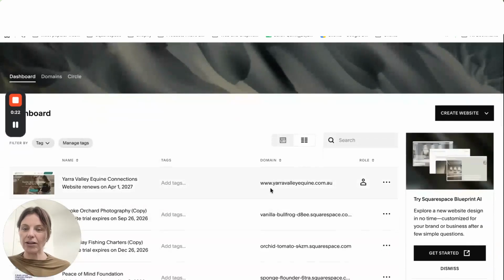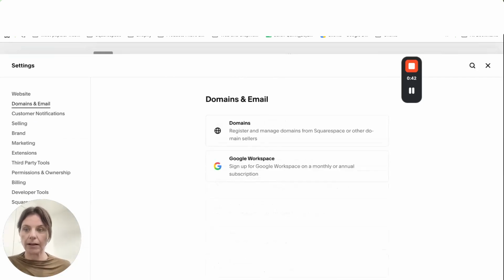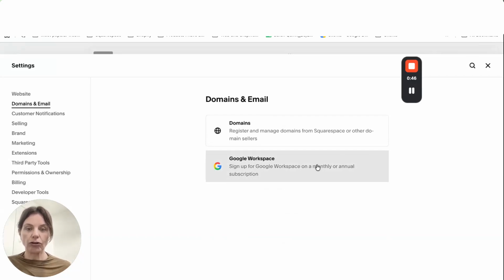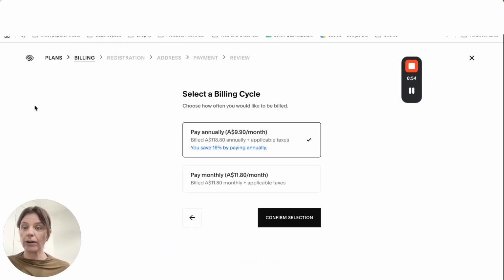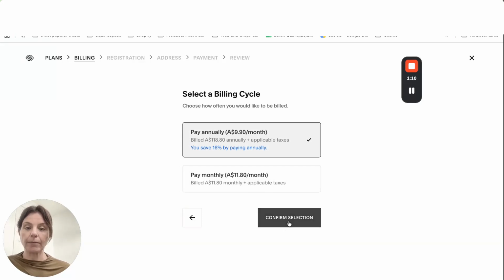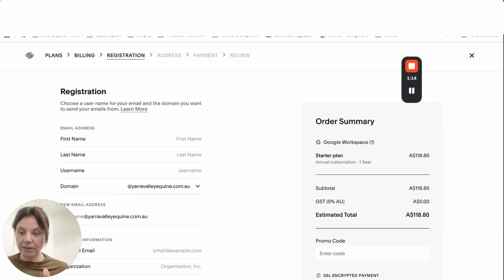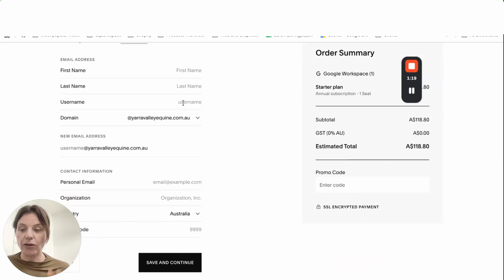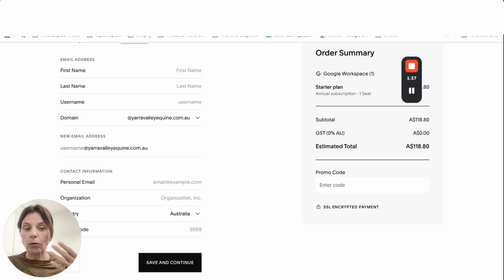How to Set Up a Professional Email in Squarespace (Google Workspace)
In this tutorial I'll show you how to:
• Connect Google Workspace through Squarespace
• Choose the right Google Workspace plan
• Decide whether to use your name, hello@ or info@
• Add additional email addresses later if you need them
• Check whether your Squarespace plan includes a free first year of Google Workspace

Chapters

00:00 Introduction
00:18 Open Domain Settings
00:42 Select Google Workspace
01:12 Choose Your Plan
01:48 Enter Business Details
02:25 Create Your Email Address
03:30 Add More Email Addresses
04:00 Free First Year Information
04:35 Final Tips